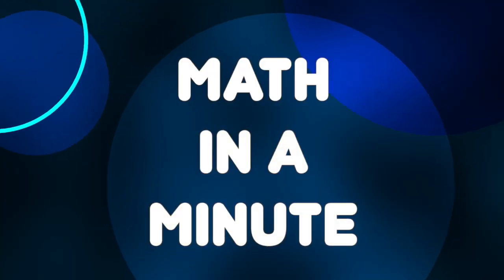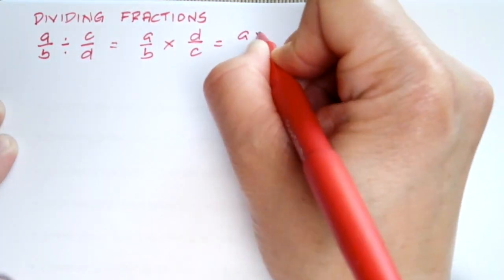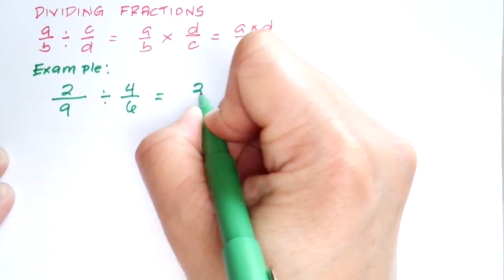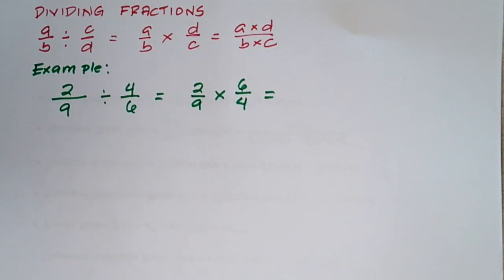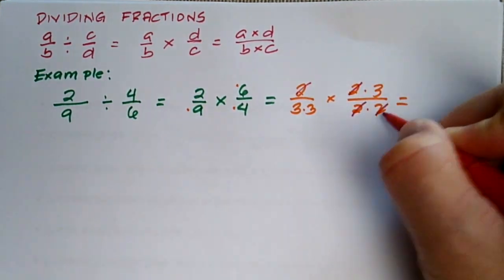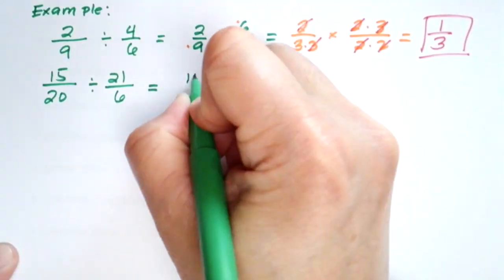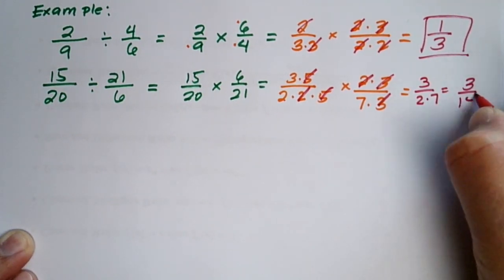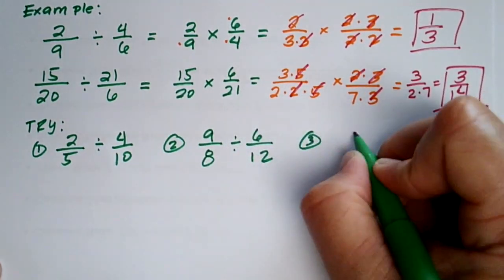HOW TO DIVIDE FRACTIONS USING ITS PRIME FACTORS | MATH IN A MINUTE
Mastery of the multiplication table is important in dealing with lessons involving factoring.  This lesson will show you how to divide fractions using its prime factors.  To simultaneously divide and simplify fractions, prime factorization will greatly help.

In algebra, seeing the connection between this method and operations involving rational expressions, will greatly help in learning algebra concepts such as this.  Factoring may be an abstract concept to most students who are learning rationals for the first time but if they will see how this skill is related to their 4th grade math lessons, this will make lesson on rational expressions less intimidating and frustrating.